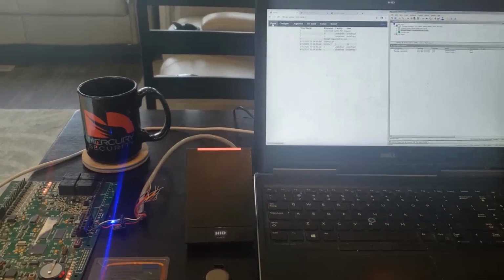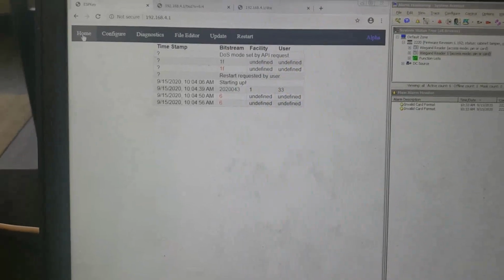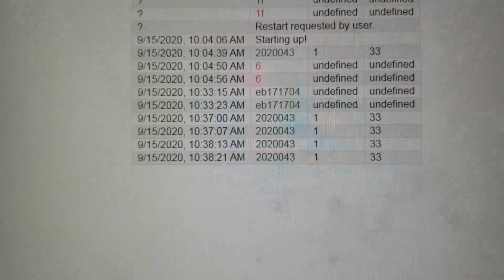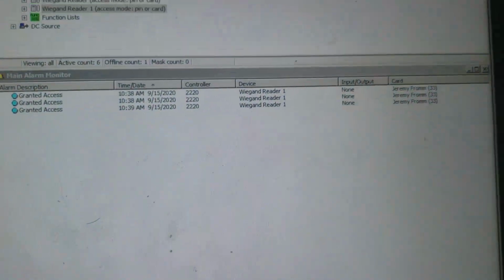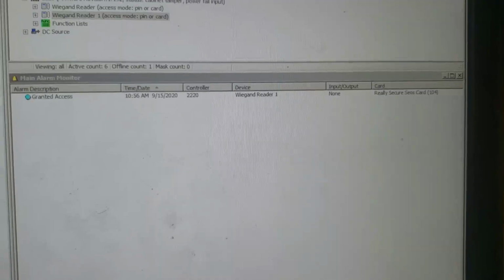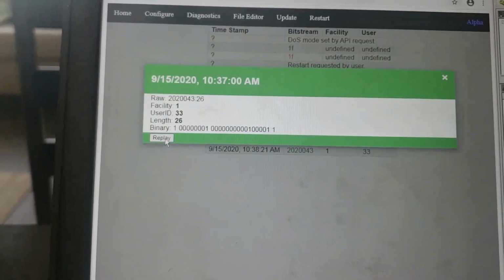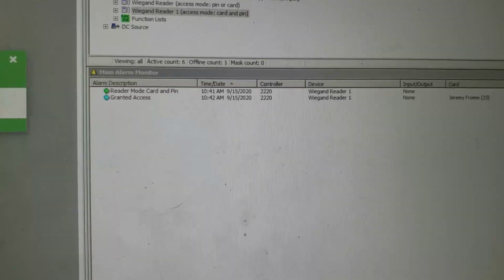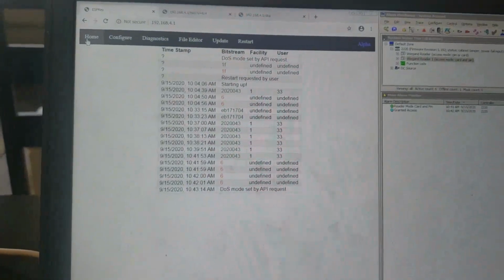Cyber Series with Jeremy Fromm: Wiegand Sniffing with ESPKey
Join industry expert Jeremy Fromm as he dives into the fascinating world of Wiegand protocol exploitation using the ESPKey device. In this episode of our Cyber Series, Jeremy demonstrates how to intercept and analyze data from card readers and access control systems that utilize the Wiegand protocol.

What you'll learn in this video:
- Understanding the Wiegand protocol and its vulnerabilities
- Setting up and configuring the ESPKey device
- Live demonstration of Wiegand sniffing techniques
- Real-world security implications and risk mitigation strategies
- Considerations for security professionals

This educational content is intended for cybersecurity professionals, ethical hackers, and IT security specialists looking to understand potential vulnerabilities in physical access control systems.